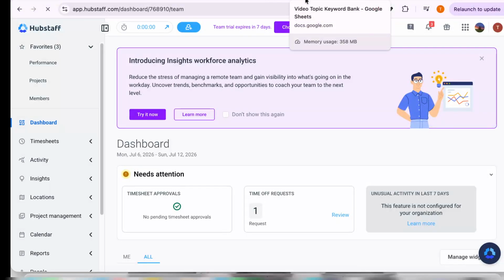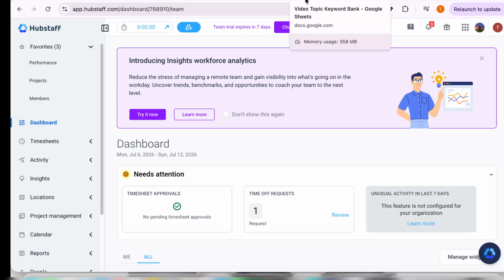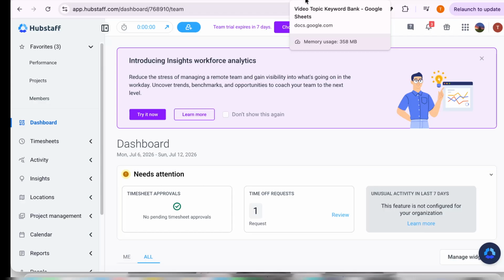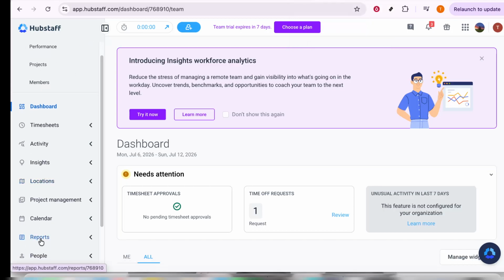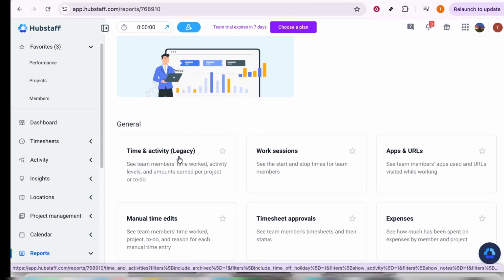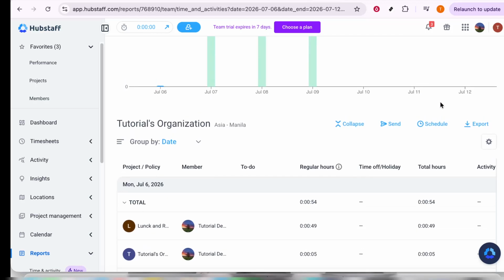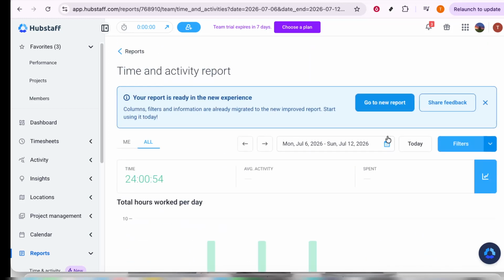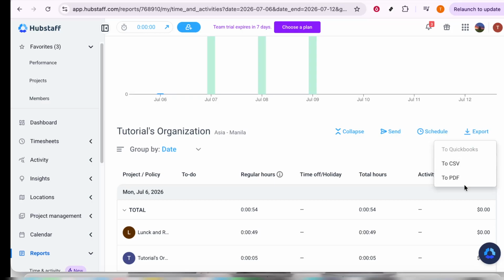How to Export Reports in Hubstaff | Step-By-Step Guide 2026